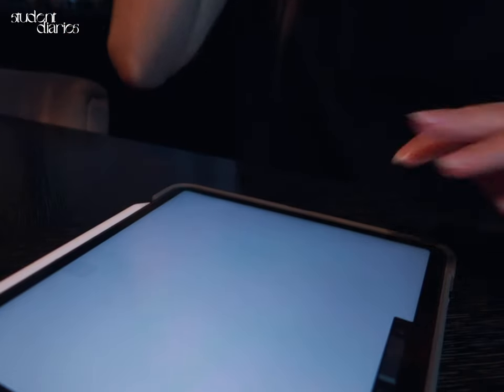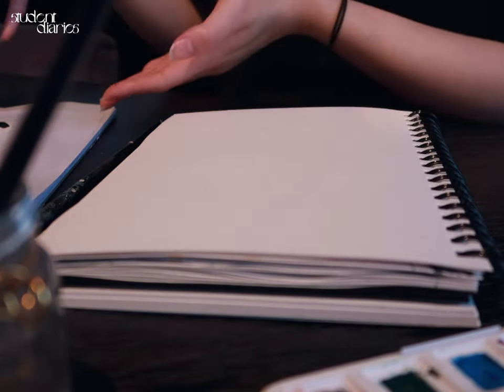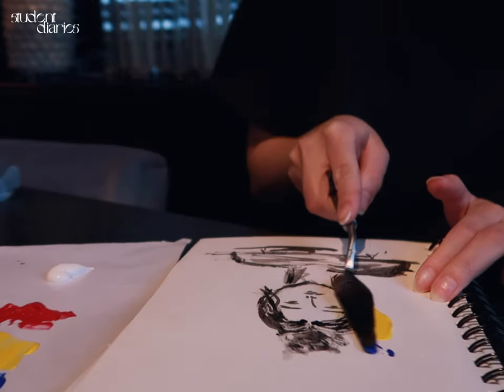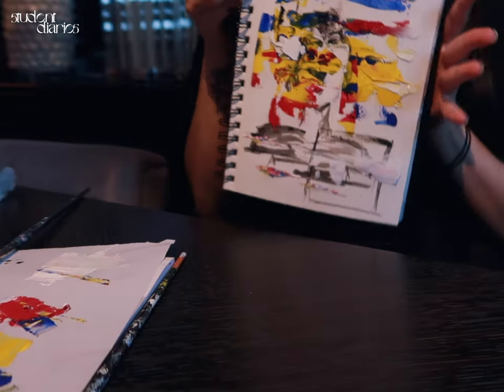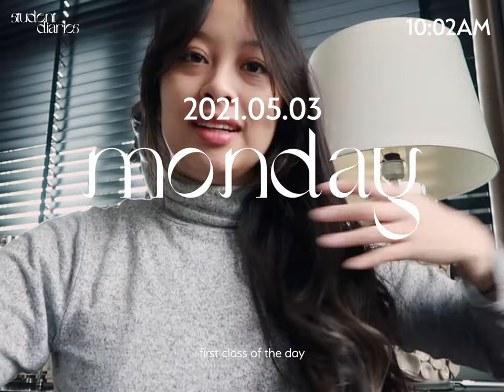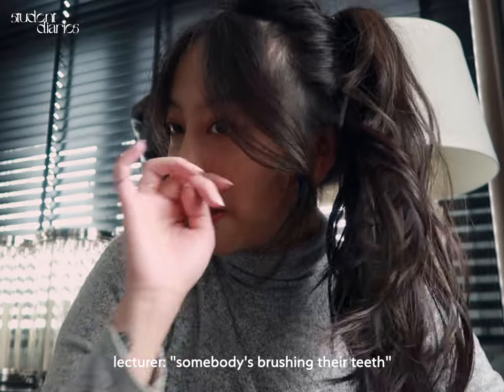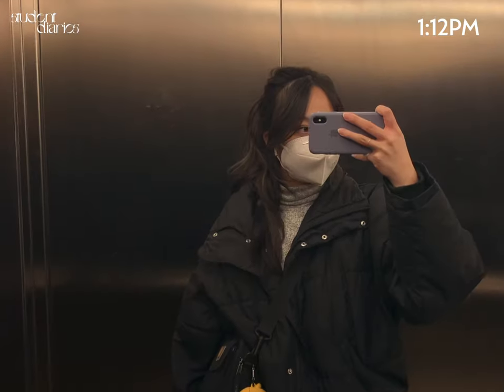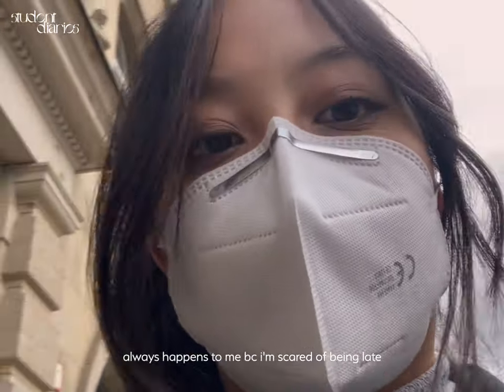student diaries #2 | painting, hot pot and spaghetti, mental breakdowns lol - gwk@udk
def stay until the end or only watch the end, it's the best part!!

i hate doing timestamps lol it's exhausting

0:00 - intro
0:06 - day one: dinner and laundry
0:25 - painting for artistic research
05:27 - day two: artistic research class
07:52 - outfit of the day
08:11 - on my way
08:47 - heading back home
09:22 - end of day two
09:39 - day three: communication through text in economical and intercultural contexts class
10:16 - quick coffee intermission
10:38 - class continues
10:46 - working on group uni project – doing research
11:10 - saying goodbye + shoutout to jacques and floris
12:09 - kitchen film - ep. spaghetti bolognese
14:30 - outro

upbeat jazz music by ross bugden

76